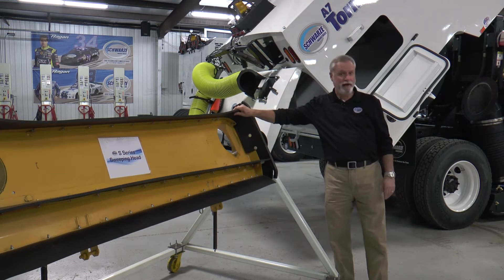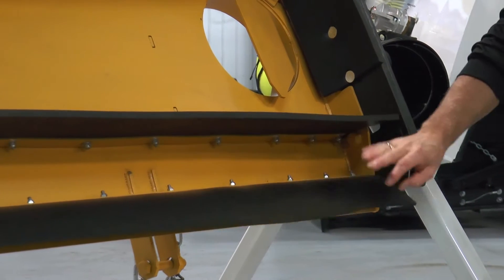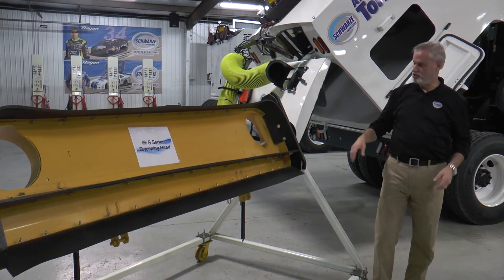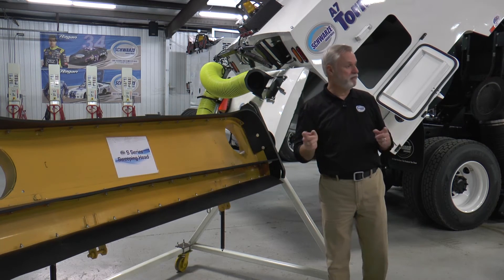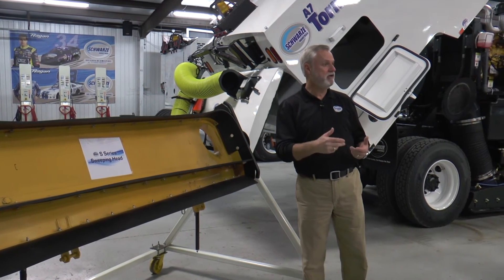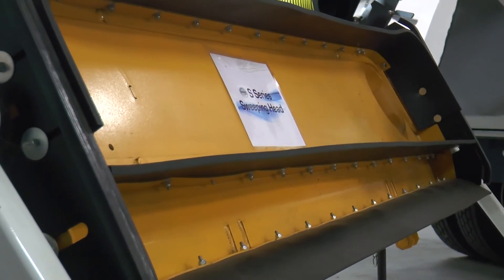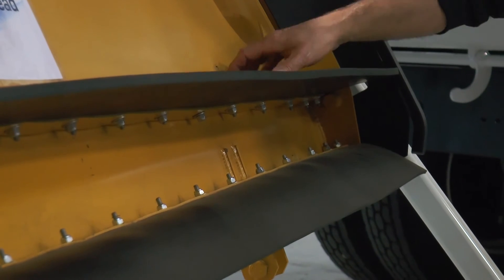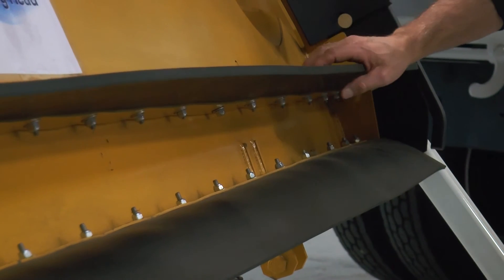How That Work? - Parking Lot Sweeper Heads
Jim Adair, Directory of Product Management, explains the function of the Supervac sweeping head.